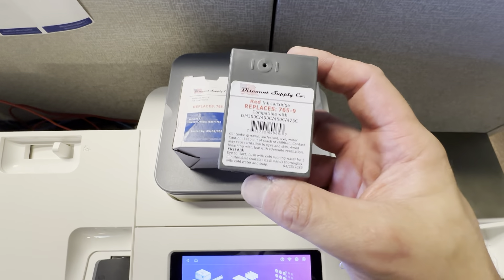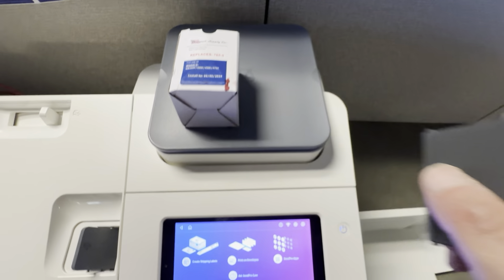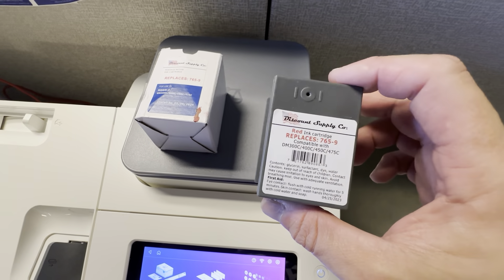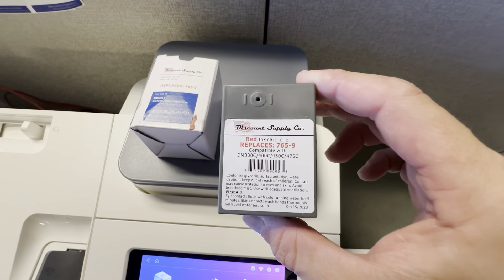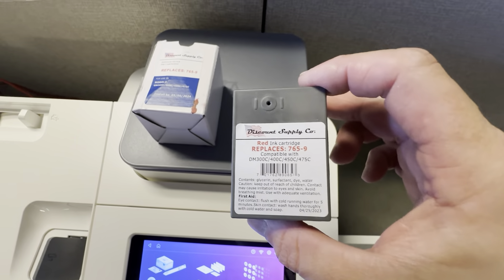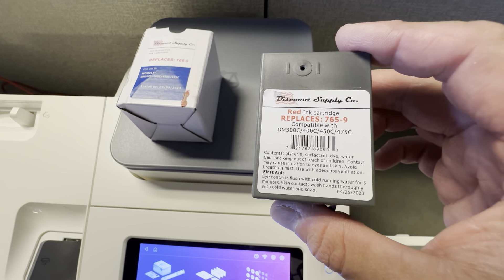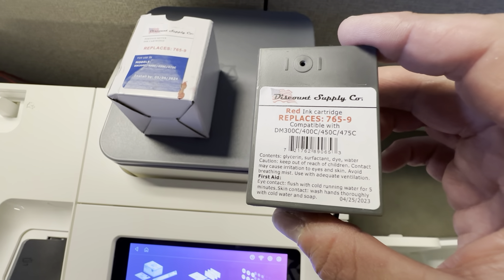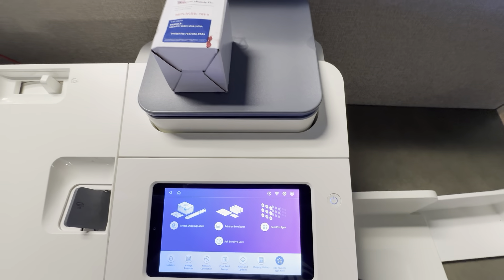Pitney Bowes 765-9 Compatible Red Ink Cartridge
Review of the Pitney Bowes 765-9 Compatible Red Ink Cartridge.